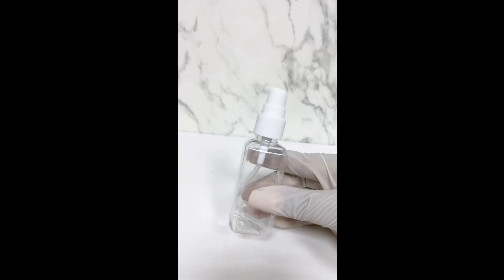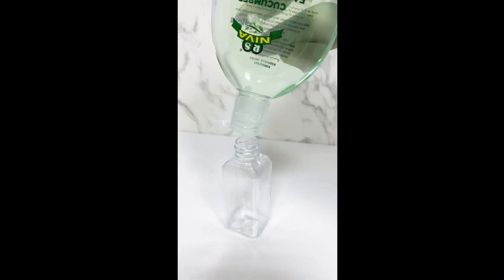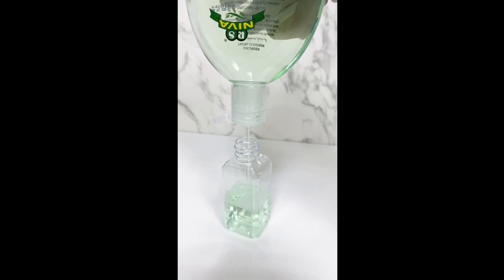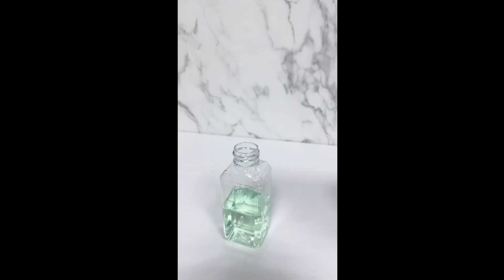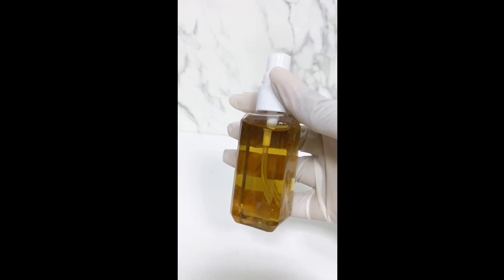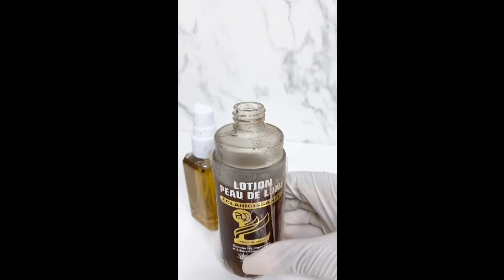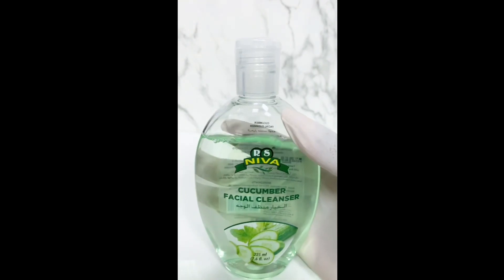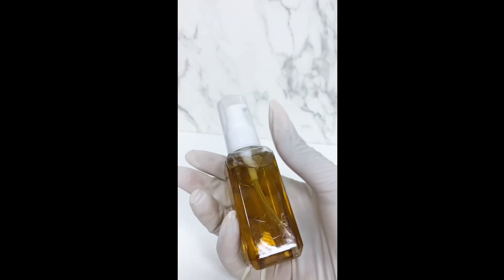Acne, Sunburn, pimples, dark spots and knuckles cleanser.